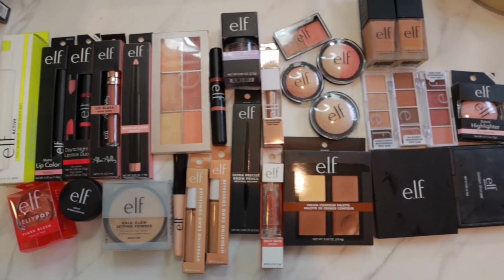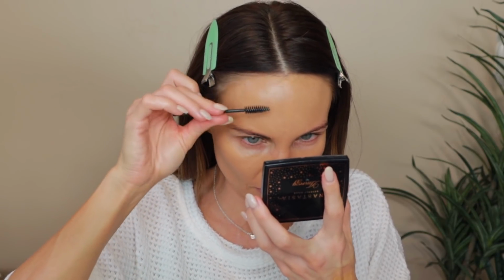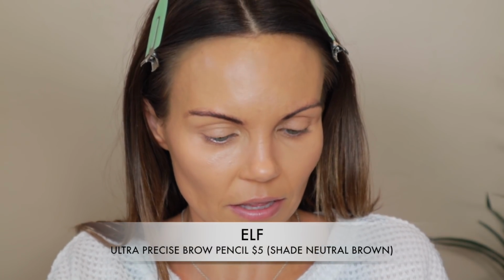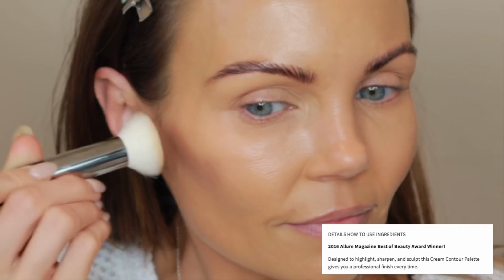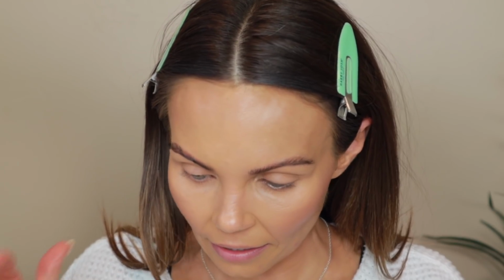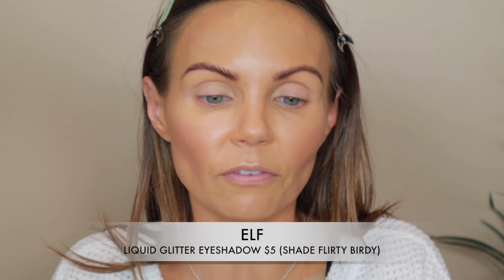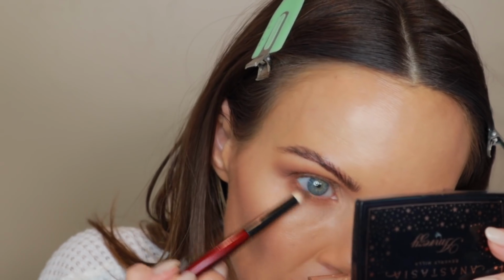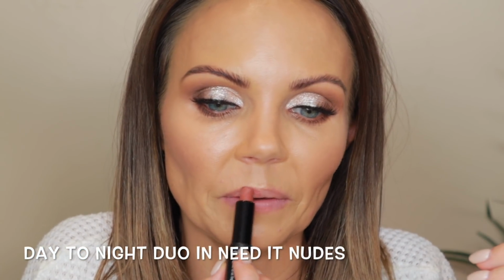FULL FACE OF E.L.F COSMETICS | WHAT IS GOOD? NEW PRODUCTS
In today's video, I am doing a FULL FACE of Elf Cosmetics. I am so excited to share my thoughts on these products, and actually a few products made it in my everyday makeup stash 😘 Hope you enjoy this video.

⭐GREEN CLIPS IN MY HAIR⭐
Harry Josh 6 clips for $18 (the best,  I've had them for almost 2 years and haven't had 1 break)

⭐PRODUCT LINKS⭐
☆FACE
✔Elf Hydrating Face Primer $10
✔Elf Flawless Finish Foundation $6 (shade suede but my summer shade)
✔Elf Hydrating Camo Concealer $6 (mixed shades medium warm & medium beige)
✔Elf Ultra Precise Brow Pencil $5 (shade neutral brown)
✔Elf Cream Contour Palette $8
✔Elf Bronzer $4 (golden)
✔Elf Jelly Pop Flush Blush $6 (peach pop)
✔Elf Halo Glow Setting Powder $8 (shade Medium)
✔Elf Jelly Highlighter $6 (shade Bubbly)
✔Elf Baked Highlighter $4 (used shade moonlight pearl)

☆EYES
✔Elf Shadow Lock Eyelid Primer $3
✔Elf Bite Sized Eyeshadows $3 (used palettes pumpkin pie & cream & sugar in video)
✔Elf Liquid Glitter Eyeshadow $5 (shade flirty birdy)

☆LIPS
✔Elf Seriously Satin Lipstick $3 (nectar)
✔Elf Day to Night Lipstick Duo $5 (need it nudes)
✔Elf Matte Lip Color $4

Mailing address
Tara Lynn

🌼TARA LYNN🌼